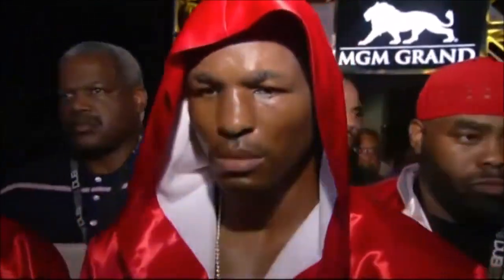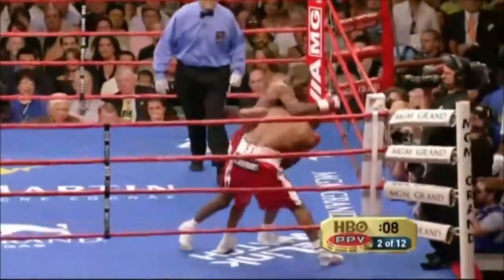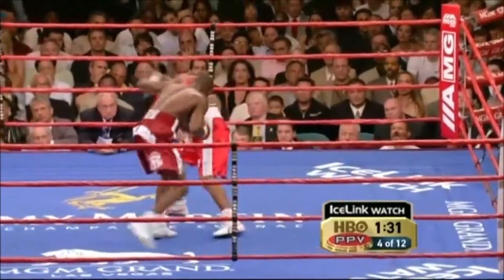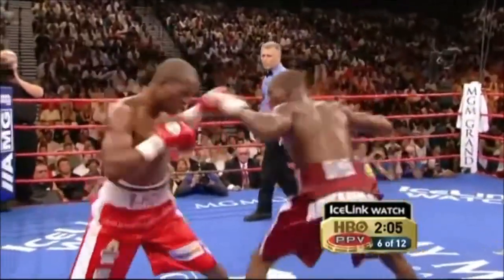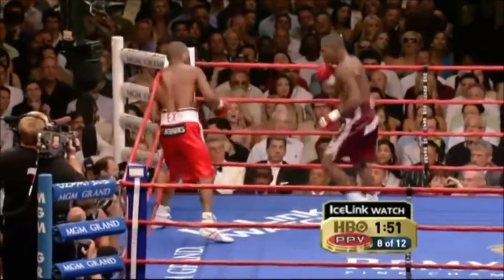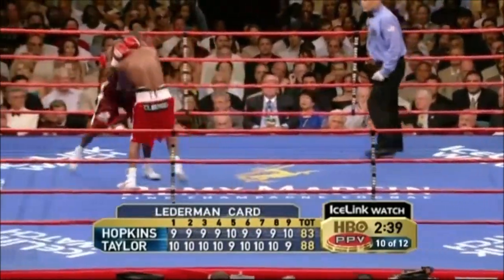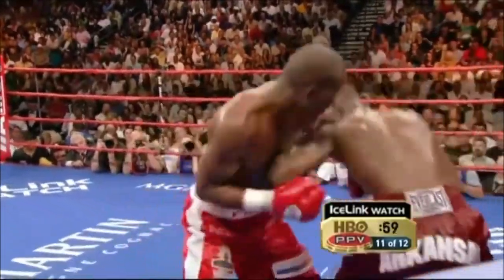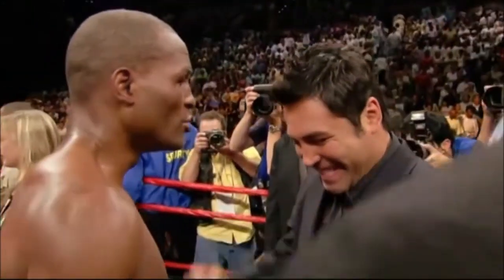Jermain Taylor Vs Bernard Hopkins I Highlights (IBF WBC WBA WBO RING Titles)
Jermain "Bad Intentions" Taylor Vs Bernard "The Executioner" Hopkins. Por los Titulos Mundiales IBF WBC WBA WBO RING de Peso Mediano. Hopkins busca la 21era. Defensa de sus Titulos.